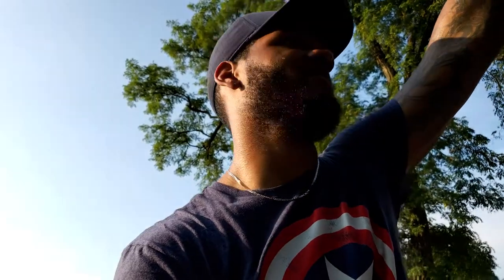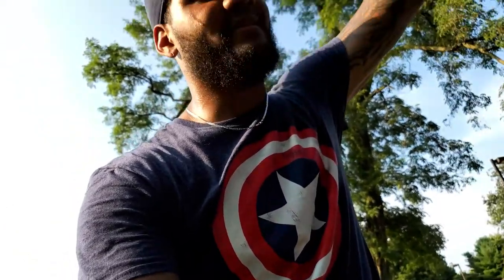Come Practice With Me...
gme stock